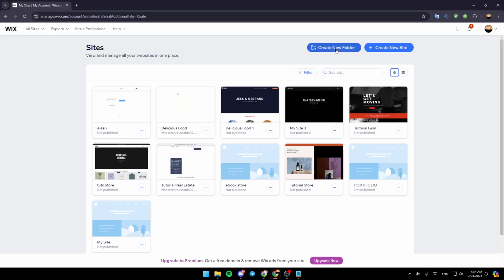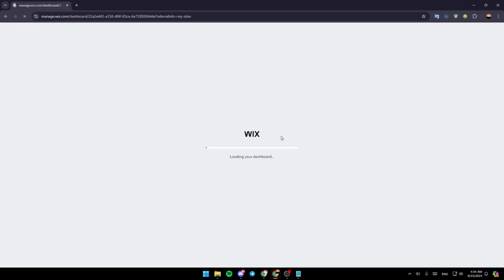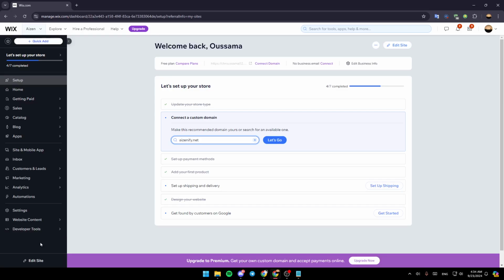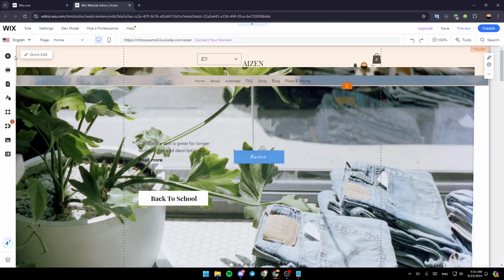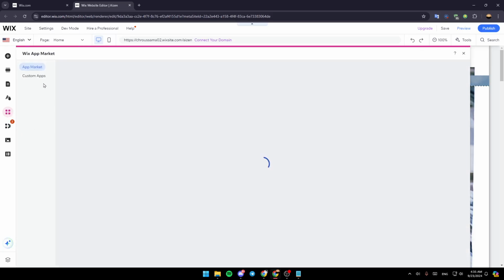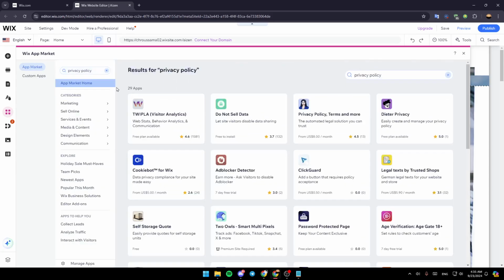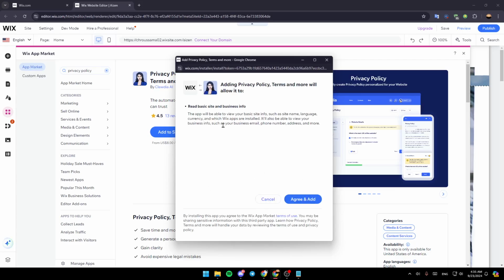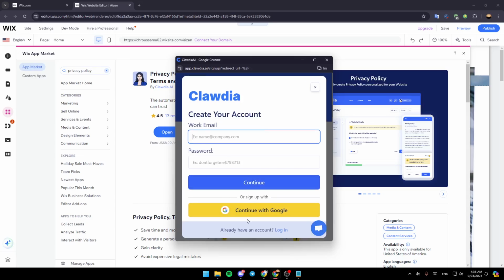How To Add Privacy Policy To Wix Tutorial